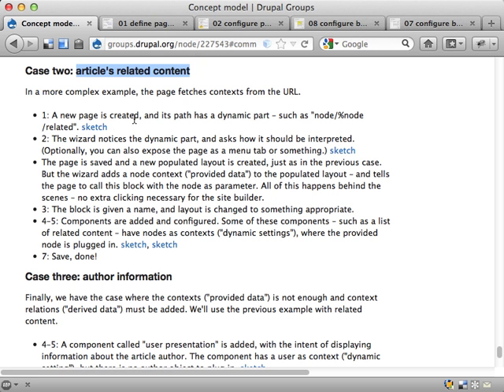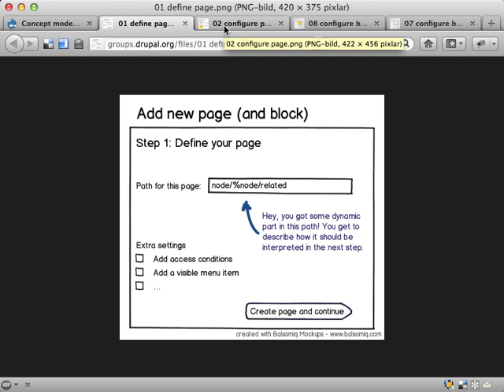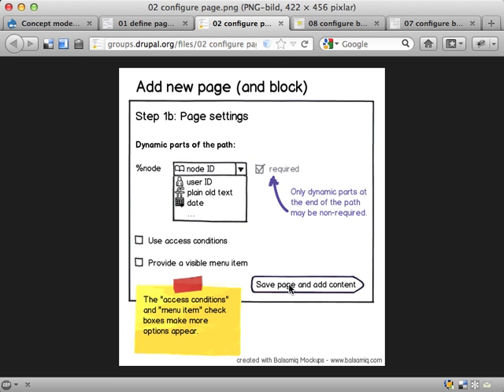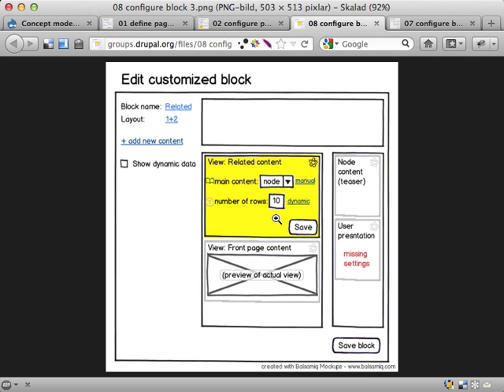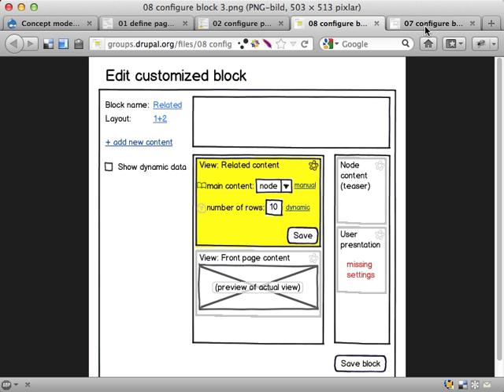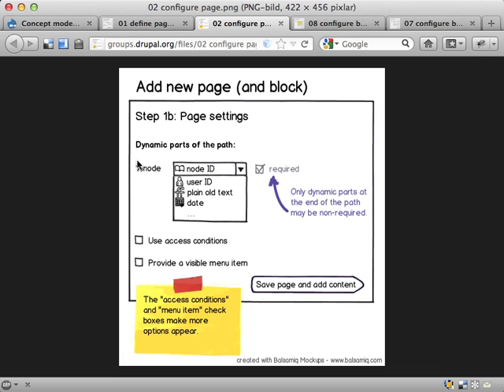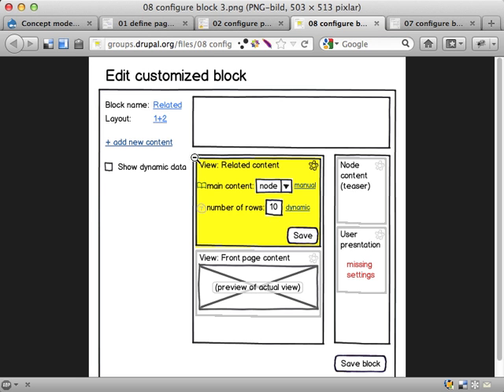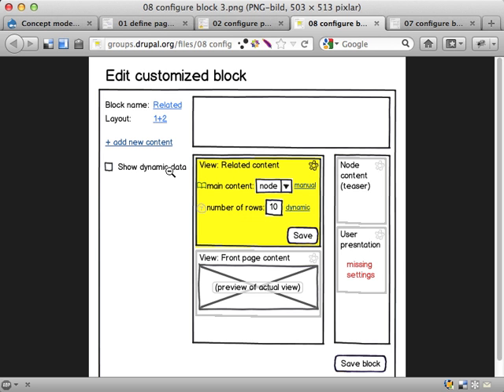120513 - Blocks and Layout sketches 2-3: Using contexts/dynamic settings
This video presents a workflow for adding a custom page + content, where the page (and the block) is aware of a node being viewed.

This video relates to the Blocks & Layouts initiative for Drupal 8.